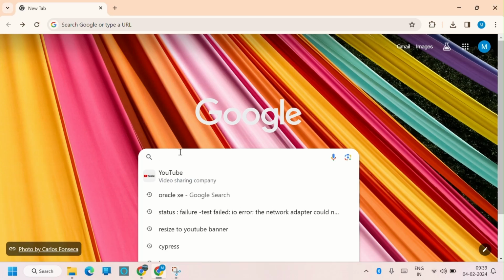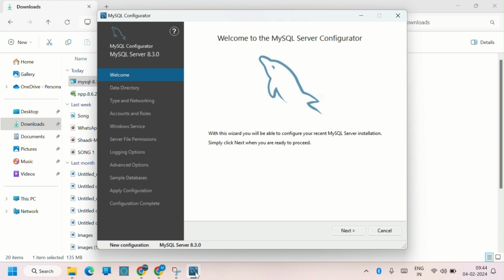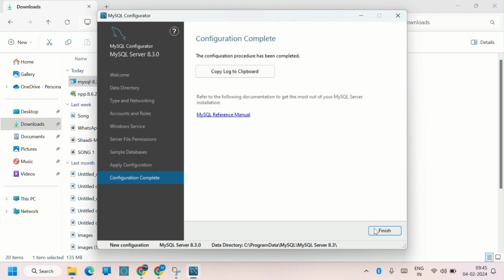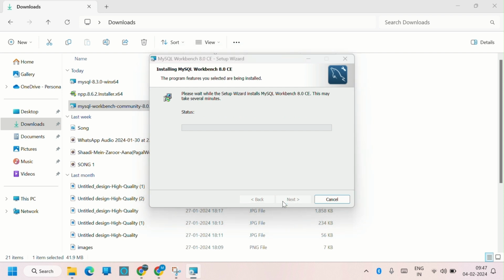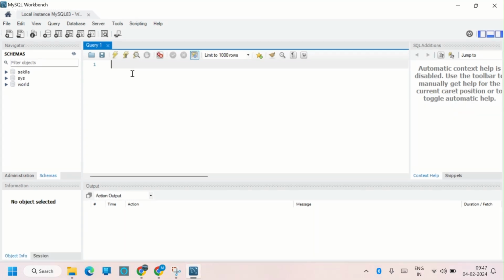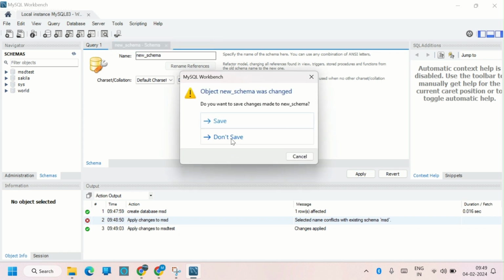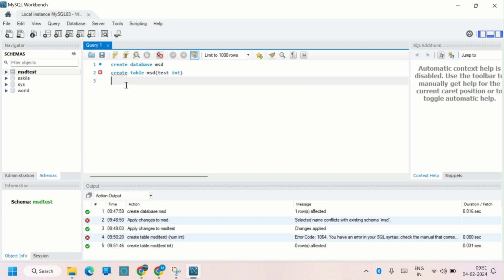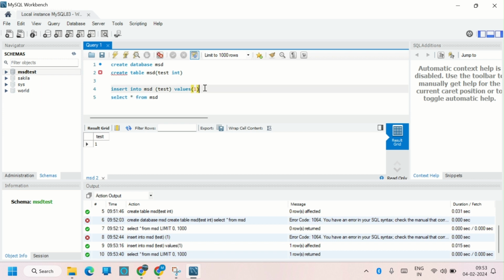SQL Installation Made Easy: Fastest Way to Set Up Your Database!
Effortless SQL Installation: Quick and Easy Guide to Set Up SQL Along with a Database in Minutes!